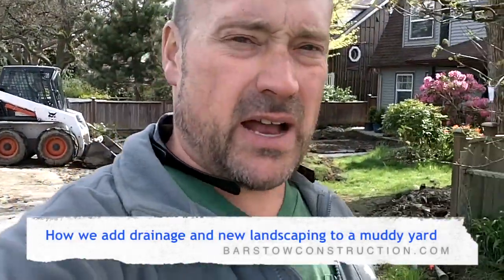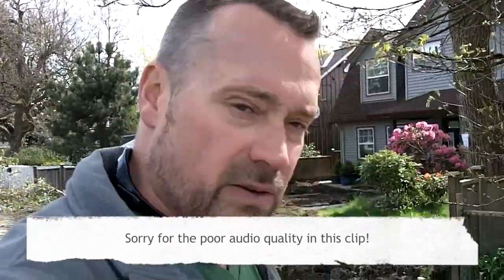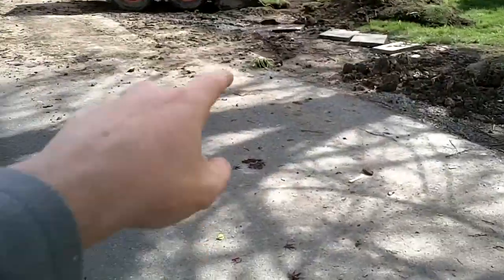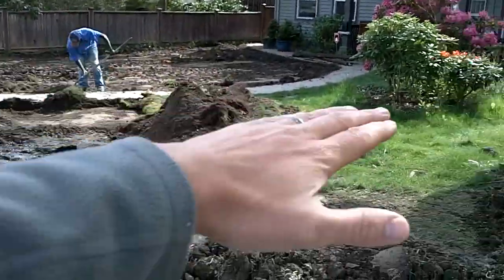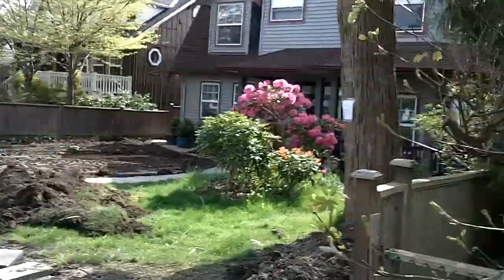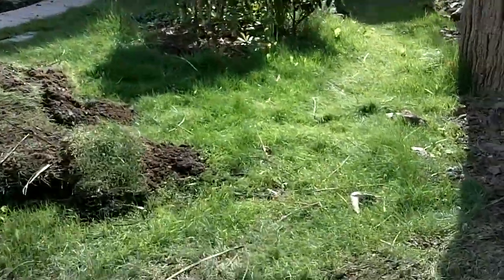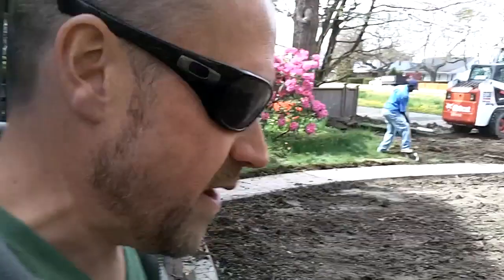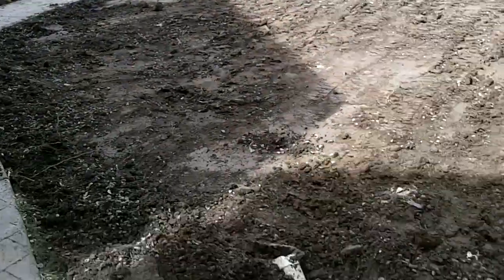How we add drainage and new landscaping to a muddy yard